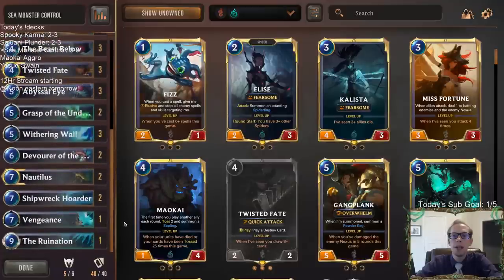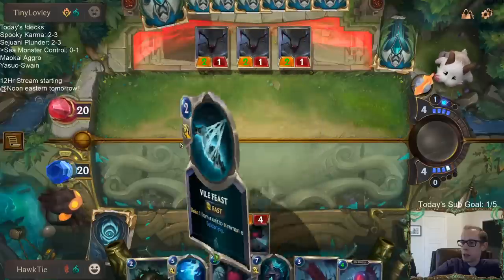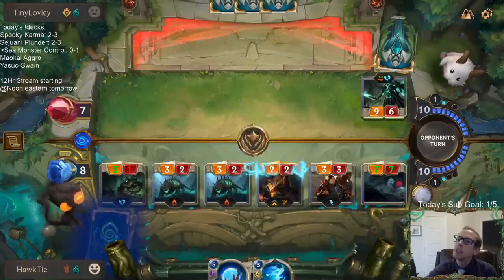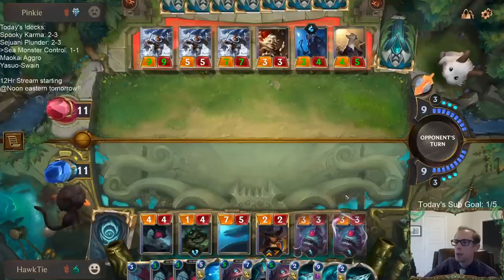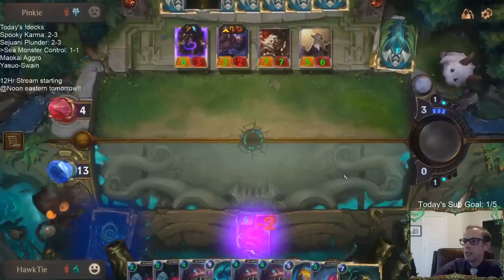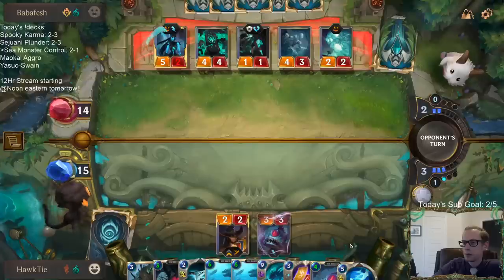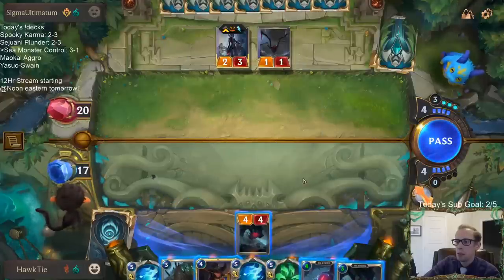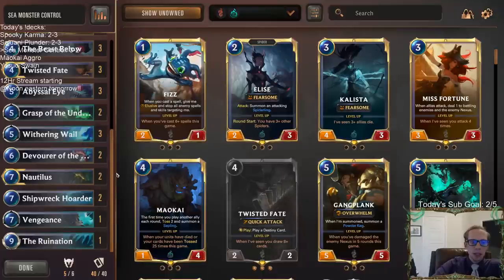Sea Monster Control: The Beasts Below will rise! l Legends of Runeterra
Legends of Runeterra Ranked deck - Sea Monster Control
Code - CEBQEAQFA4FAEAIFDUUAMAQGC4NCKJZJFUBACAIFGYBQEBQ6GU4ACAQBAUAQ6
Champions -
Regions -